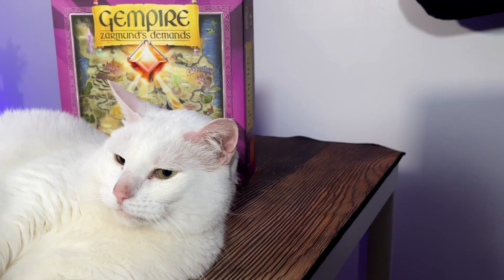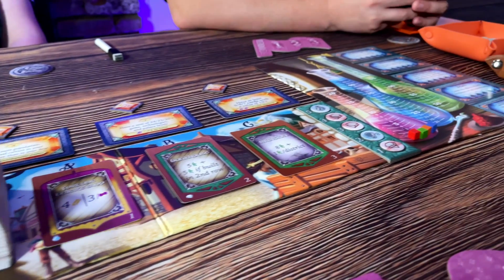Why You Shouldn’t Ignore This Board Game! Gempire REVIEW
Check out our Board Game and Movie Podcast, Board Game Box Office, found wherever you listen to your podcasts!